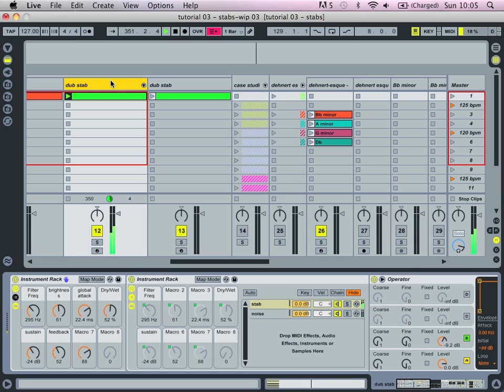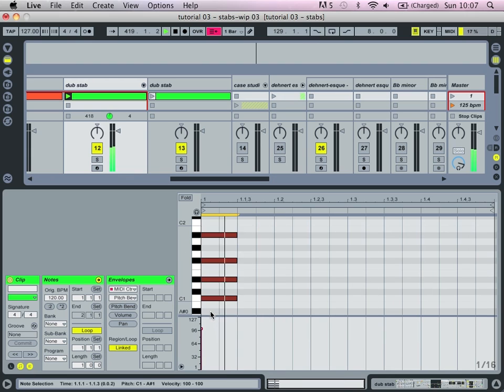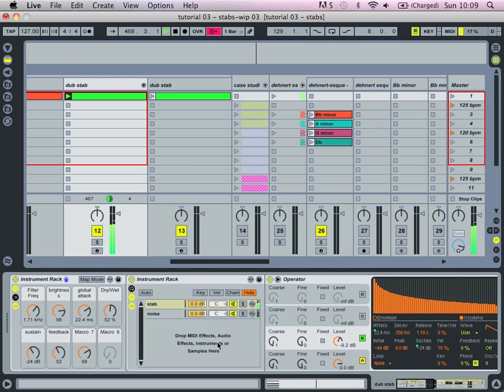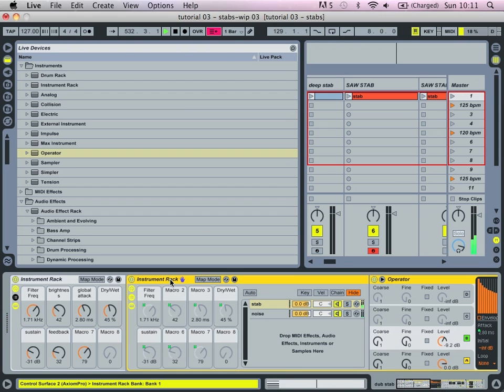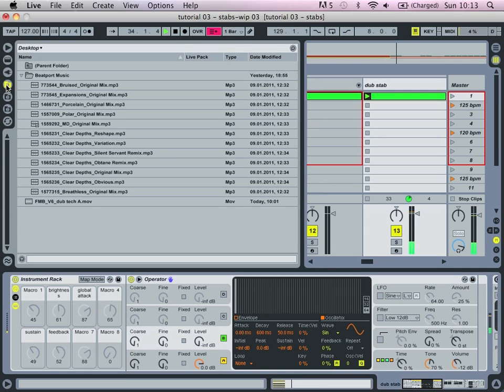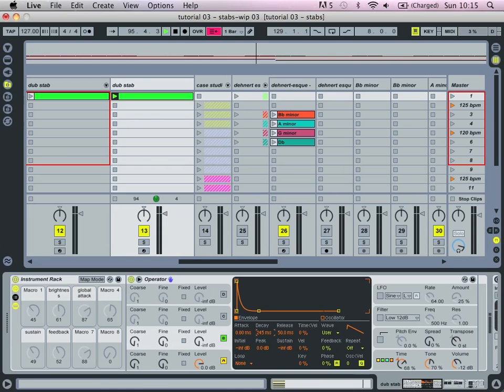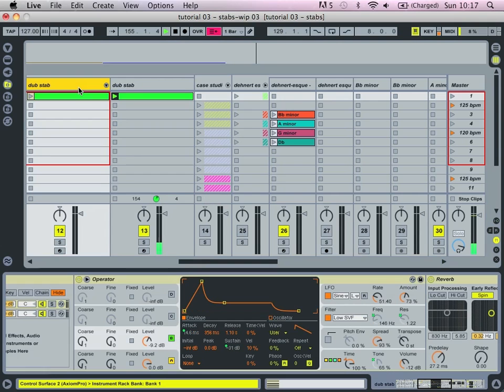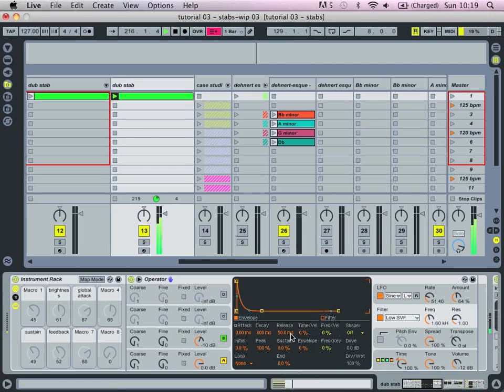the stab in electronic music-v7-dub techno stab, using saw waves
this is a video from a series where I'm looking at the stab in electronic music.